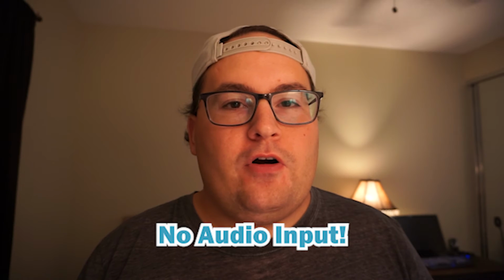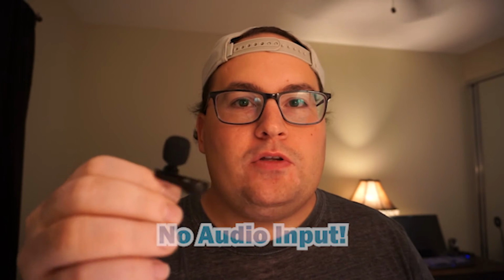Sony a5100 Review In 2021!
Hi Youtube! So in this video I am reviewing the a5100 in 2021! This is my first time using Premiere Pro so bare with me, not really sure what happened to the quality... But anyways, hope you enjoy! PEACE!

Products Mentioned:

Wall Charger for Batteries (a5100)

SD Card Reader for a5100

Gear I used:

Sony a5100

- Lavalier Mic

My iPhone

- Joby Gorillapod Camera Tripod *awesome*

- Linkcool Octopus Phone Tripod *great*

Songs:

Title - BoomBap Beat Hip Hop Rap Instrumental Instrumental prod.by MP Beats
Author - MP BEATS

Title - (FREE) Chilled Piano Hip Hop Type Beat 2020 - Clear (Prod. Denige Beats)
Author - Denige Beats

Title - 90s Jazz Hip Hop FREE Instrumental "Guapo"
Author - RON Beats